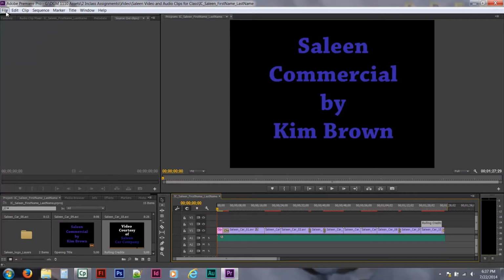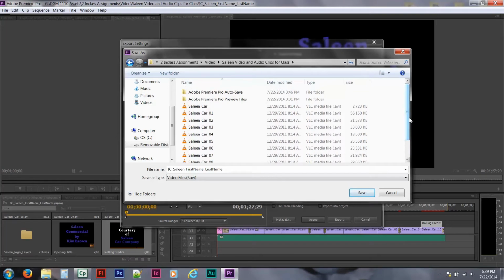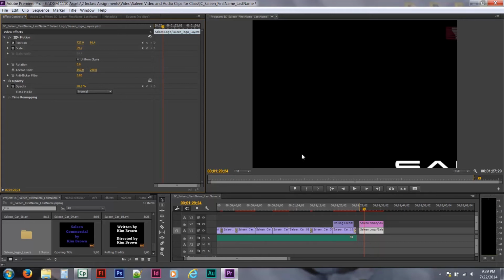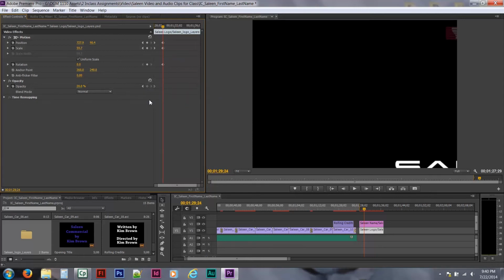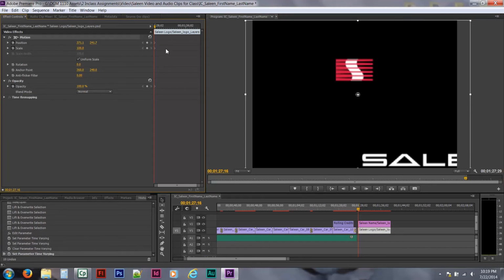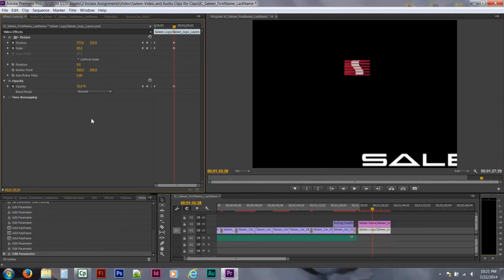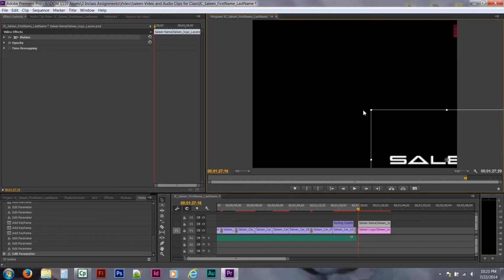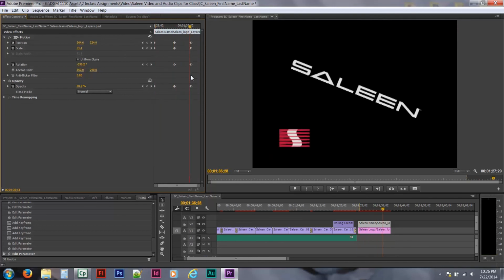Introduction to Premiere Saleen Commercial Part Two